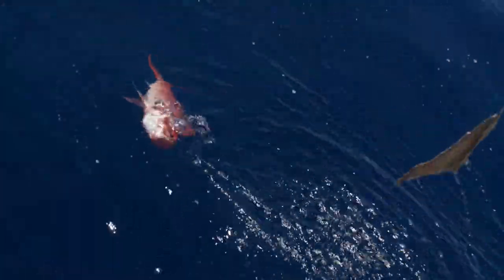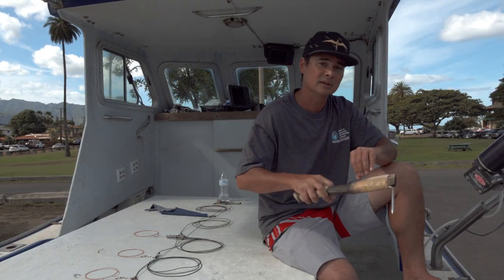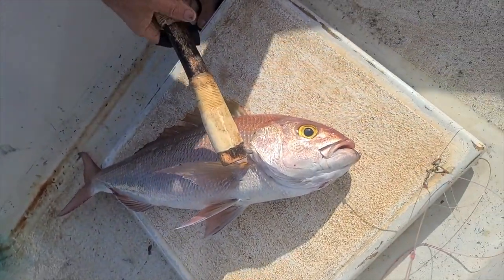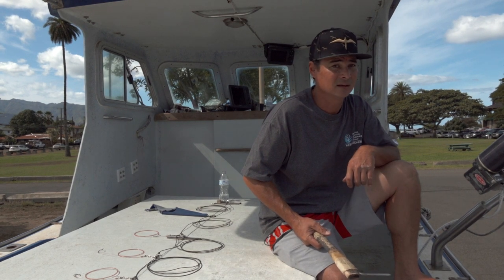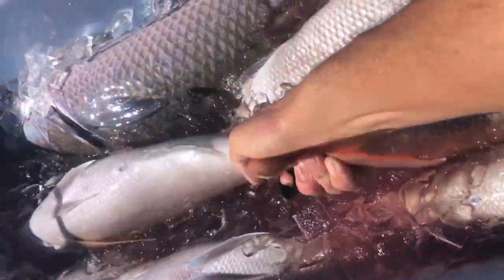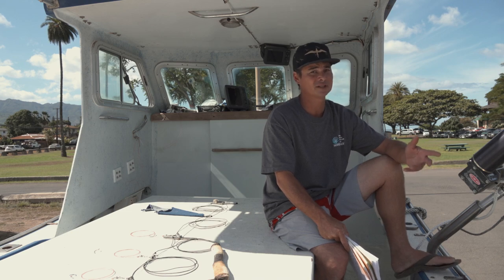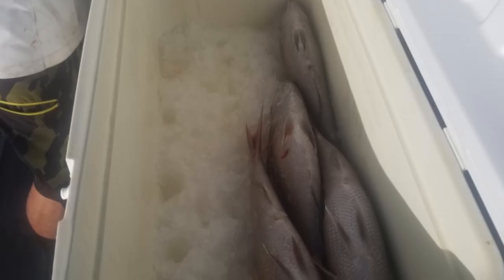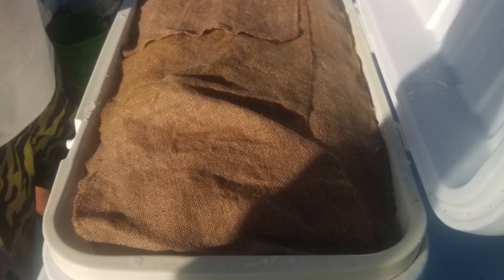Proper Handling of Bottom Fish - Episode 1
Proper Handling of Bottom Fish Hawaii - Episode 1

Pacific Island Fisheries Group has prepared a series of instructional videos titled "Pro Fishing Tips" to help share awareness for the Hawaii Fishing Community on numerous best practices and local knowledge from long-time Hawaii Fishermen.

The Pacific Islands Fisheries Group or PIFG is a 501(c)3 non-profit organization established in 2005 to help organize and keep Pacific Island fishermen engaged and informed on the management and conservation of fishery resources in the Pacific.

PIFG administers and supports programs that benefit our marine and fishery resources, enhances fishing experiences, raises community awareness and encourages responsible fishing and conservation practices.

Our mission is to facilitate communication and participation amongst all marine resource users to support sound resource use, management, research, conservation and education.